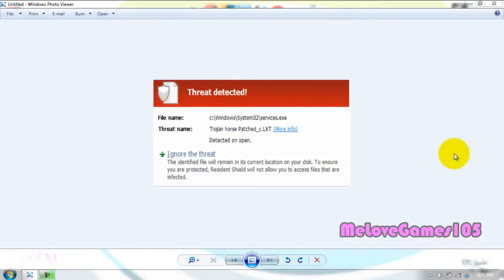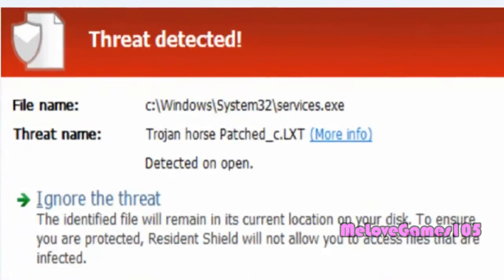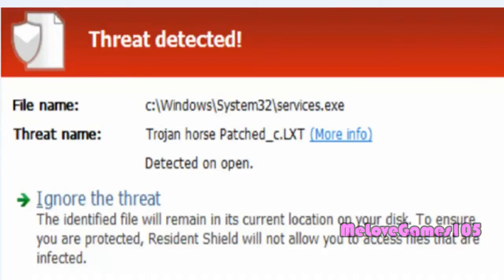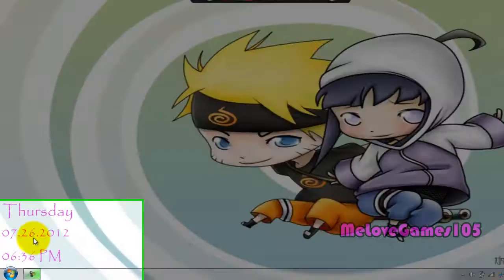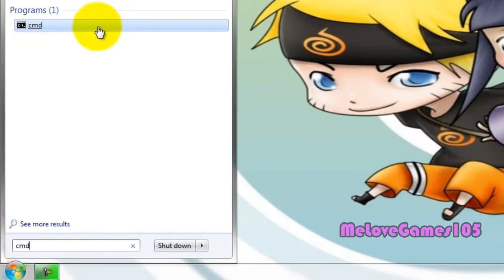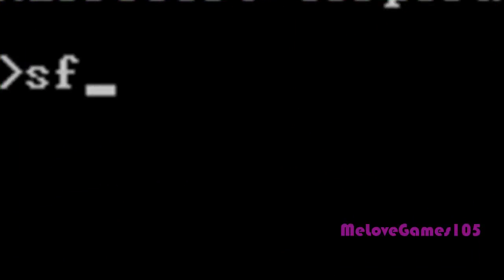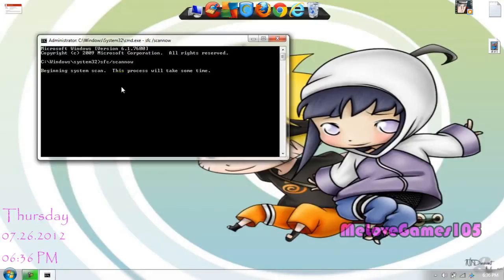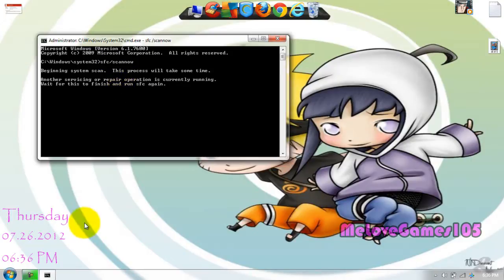How to Remove Trojan Horse Patched_c.LXT or any other Virus (NO DOWNLOAD) (EASY)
Wont take more than 5 minutes